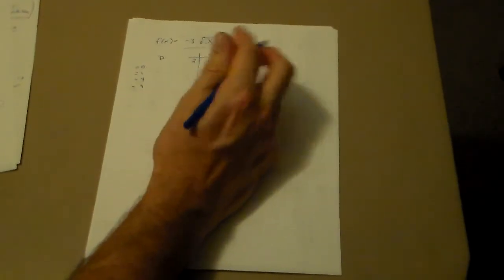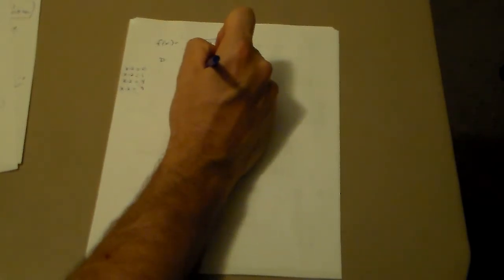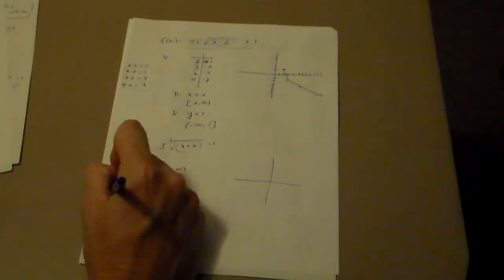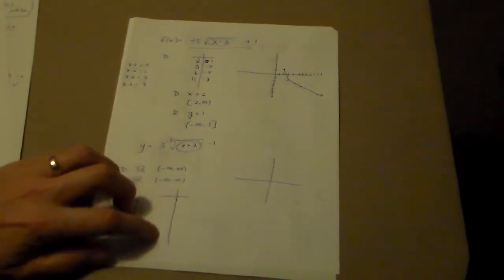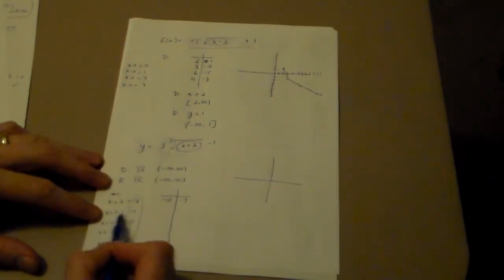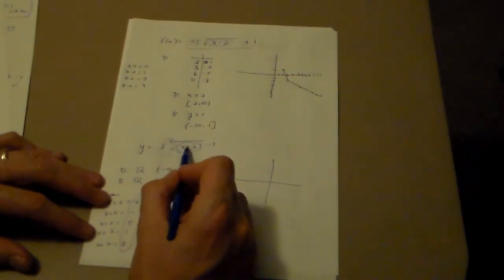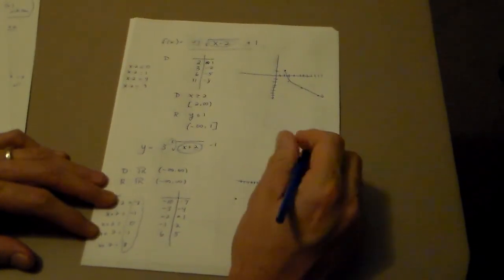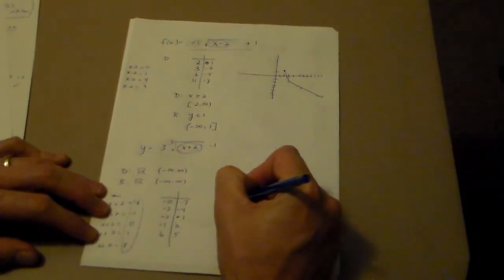Properties of Rational Exponents part 2